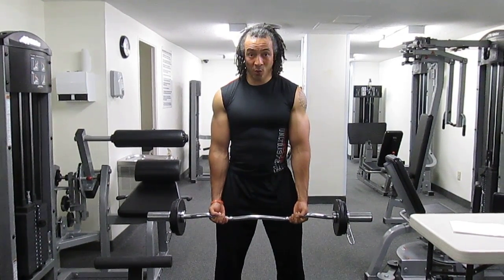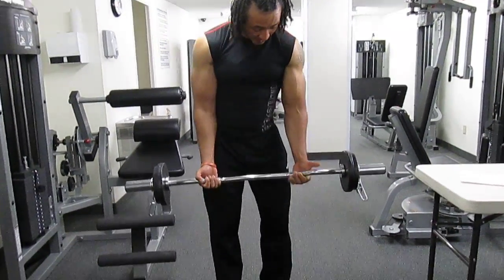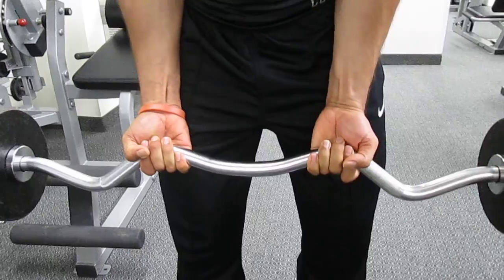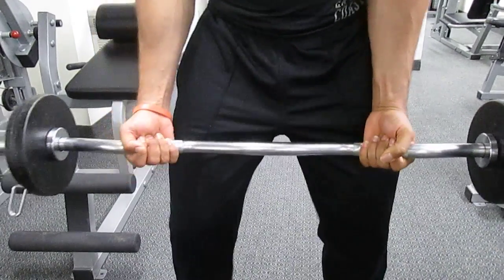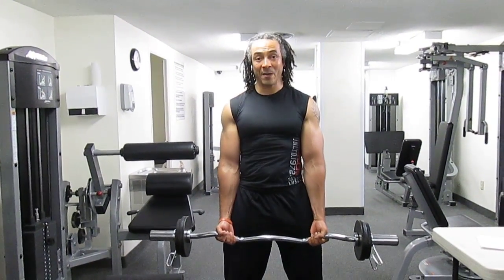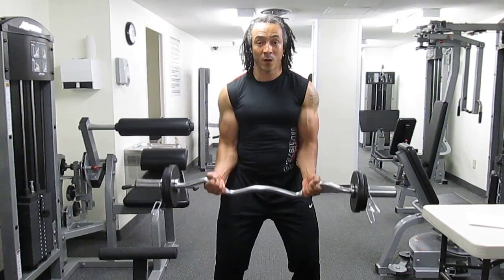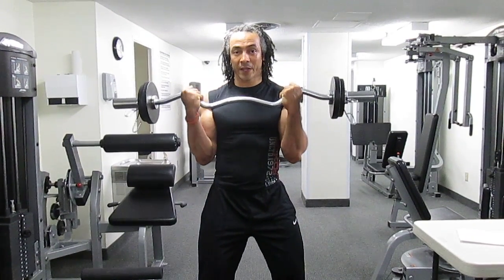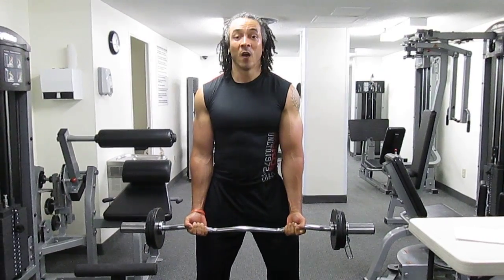How to do biceps curls using an EZ bar Demo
The correct way on how to do bicep curls with an EZ bar.  A great standing bicep exercise.